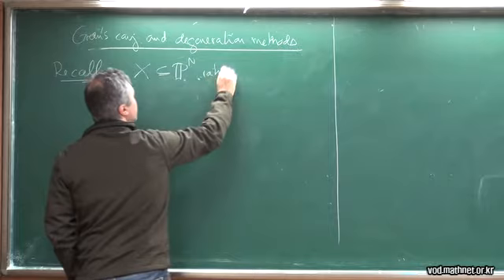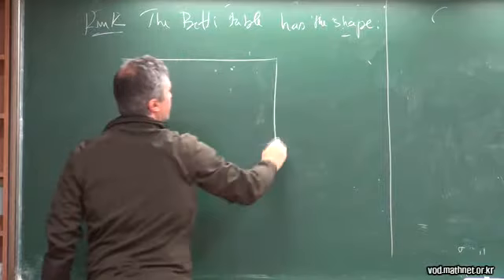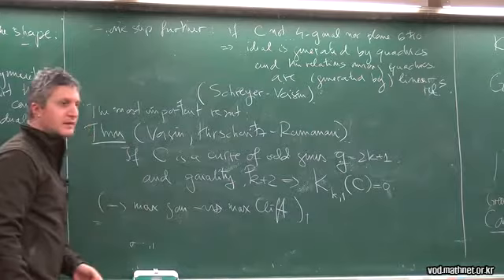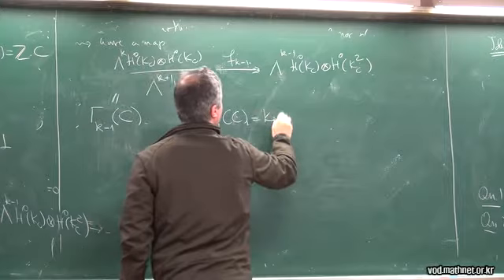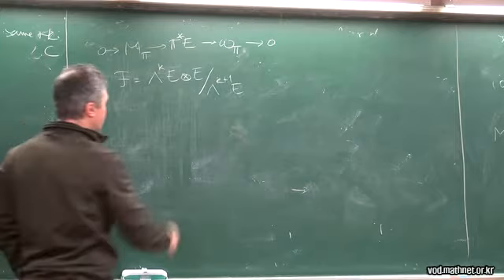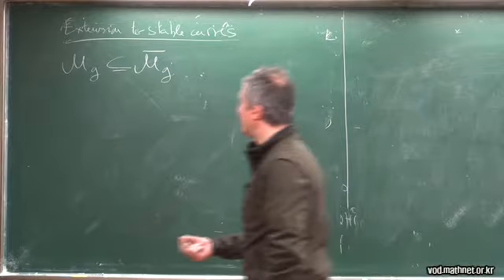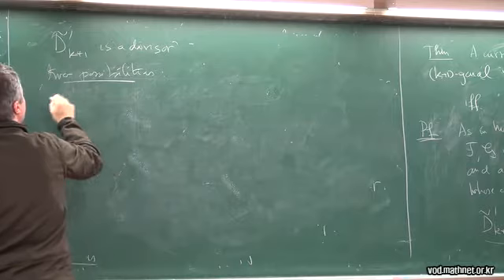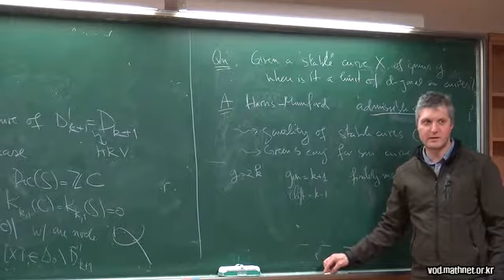Syzygies and degeneration techniques III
2014 ASARC 세미나
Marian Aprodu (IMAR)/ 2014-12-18